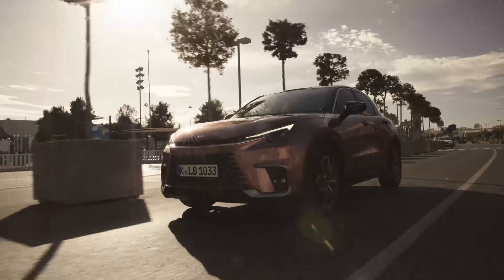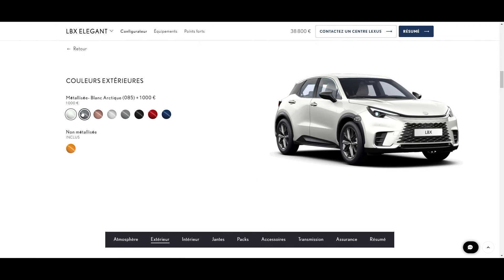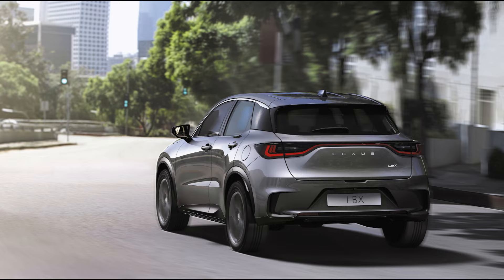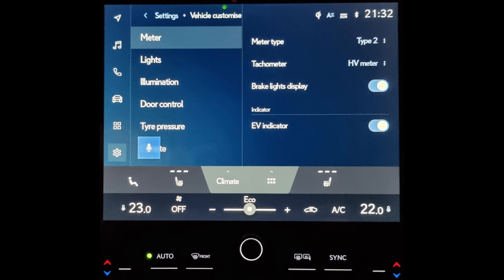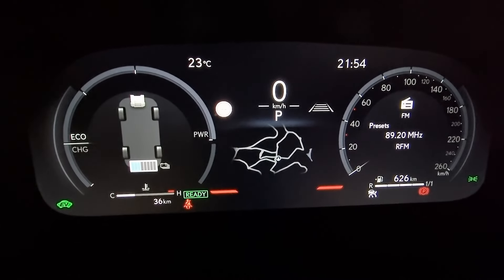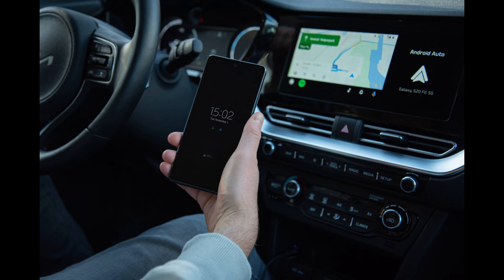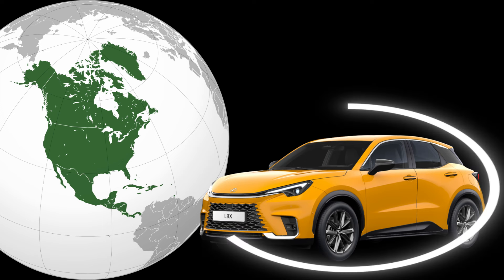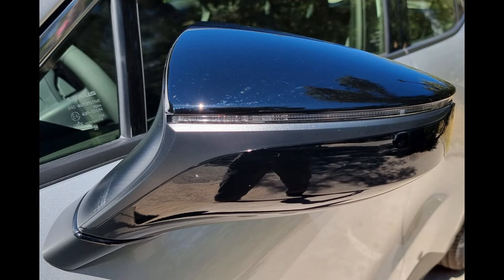Can the 2024 Lexus LBX appeal to an NX450h+ owner?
In this video, I interview an owner of a 2024 Lexus LBX Elegant from France. The owner also has a 2022 Lexus NX 450h+, and in the video, we check out the LBX and the NX side by side. We talk about how they differ and which features from the LBX might come to the NX when it's time for a refresh.

00:00:00 - Introduction
00:01:39 - Introduce yourself and Lexus Experience
00:03:21 - How does the LBX drive?  Compared to the NX?
00:05:49 - What is your opinion about the new full digital 12.3” instrument cluster?
00:08:49 - Did you find major differences between the infotainment systems?
00:12:47 -  How is the LSS+ 3.0 in comparison to the NX
00:14:27 - In the context of an NX as the reference, what is your overall assessment of the LBX
00:15:35 - Who do you think are the target users for the LBX
00:16:35 - Are there additional findings you would like to add?
00:20:14 - Closing